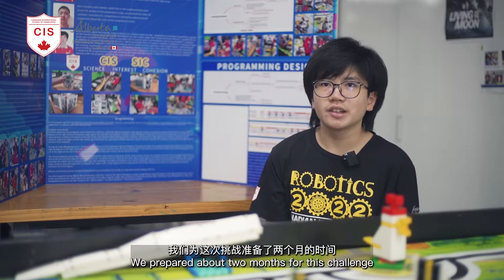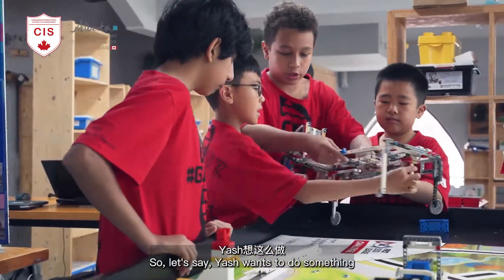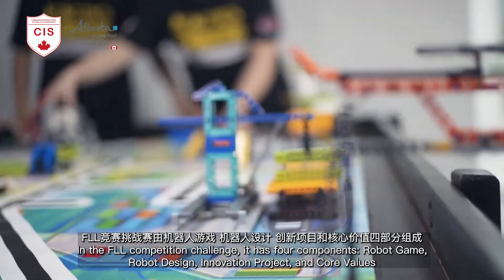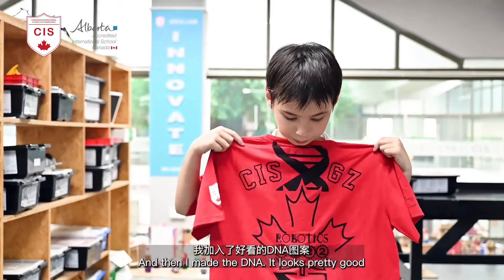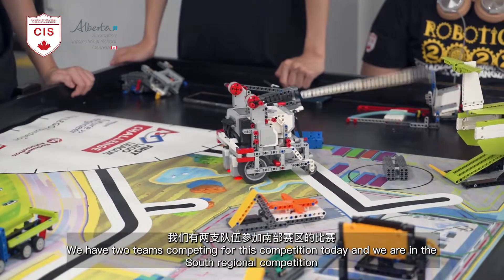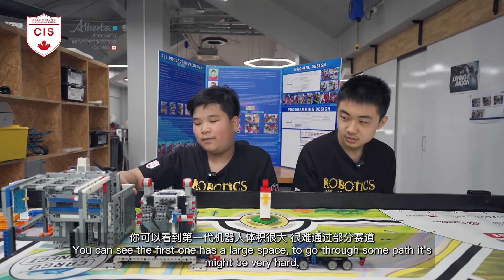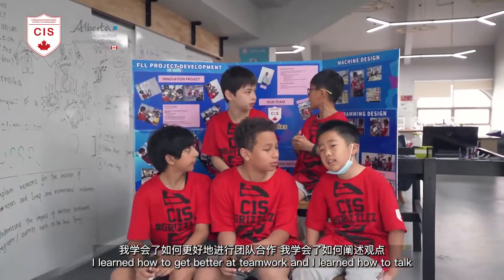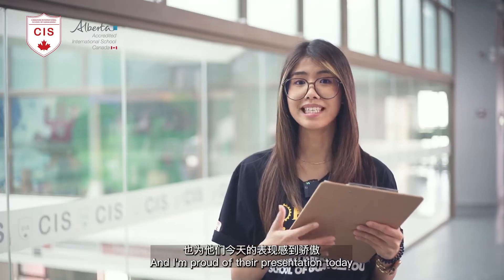2022 CIS@FIRST® LEGO® League Competition